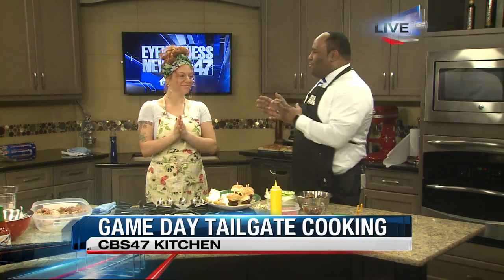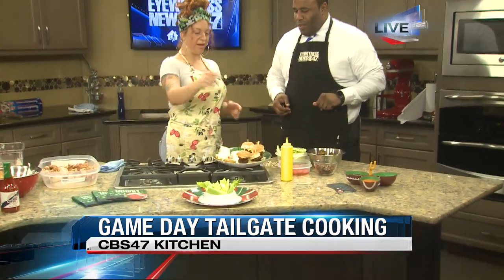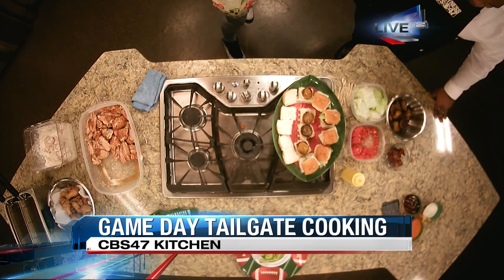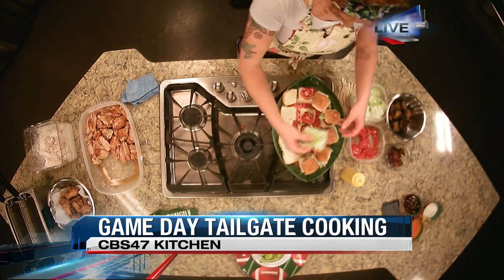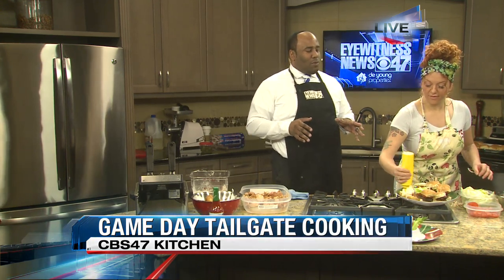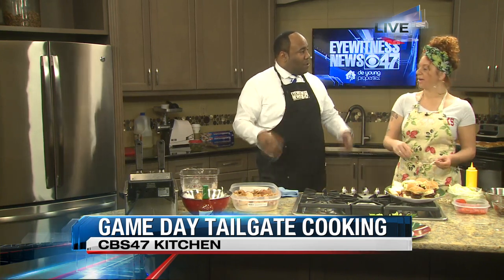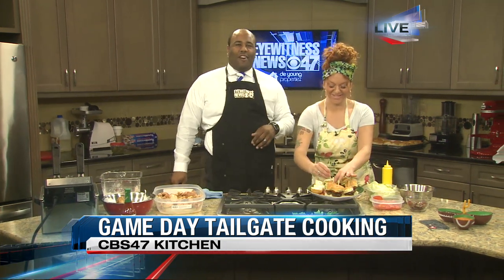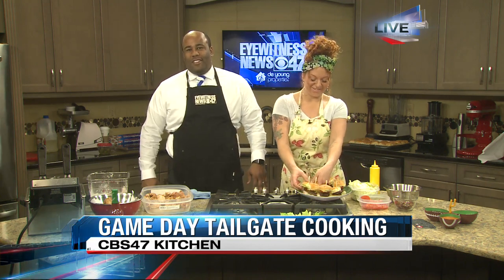Bailey's Bites: Soul Tasty Catering part 3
Chef Darlene shares Super Bowl food ideas!